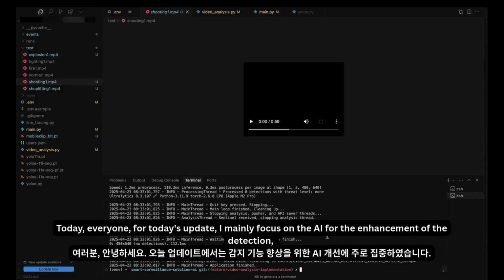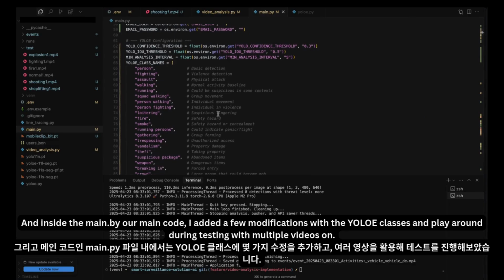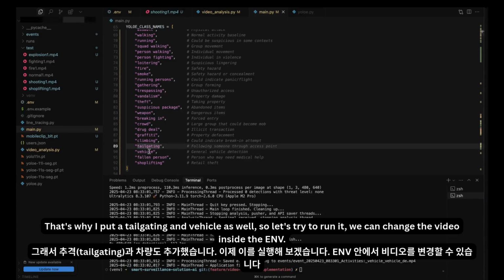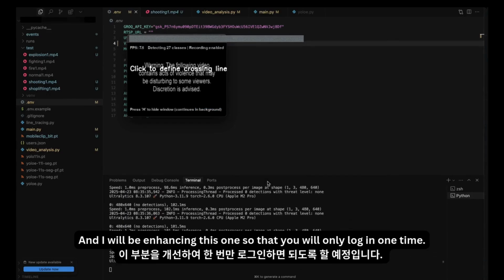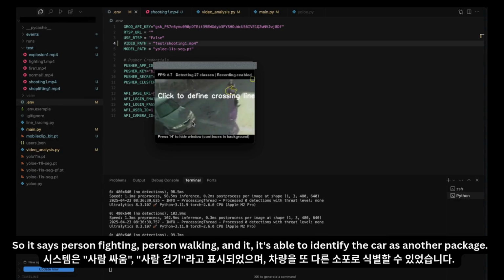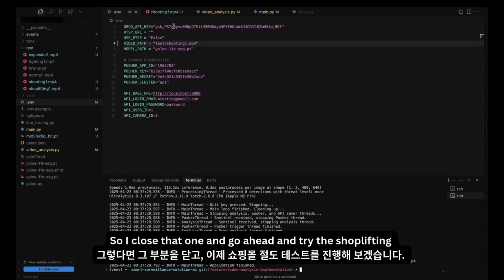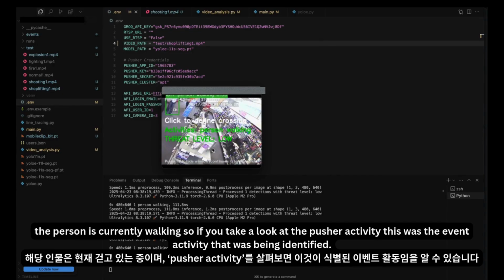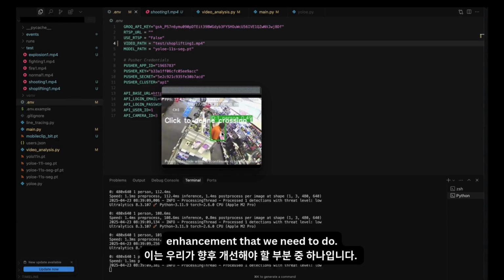Improved Detection Accuracy with Llama Maverick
오늘의 업데이트에서는 감지 정확도를 높이기 위해 AI 모델을 개선하는 데 집중했습니다. 🔍
In today's update, we focused on enhancing the AI for detection accuracy.

기존의 LLama Scout 모델을 고급 Llama Maverick 모델로 교체했으며, 이는 128 instruct 높은 수준의 지침을 통해 더 나은 성능을 보였습니다. 🔄
We replaced the previous LLama Scout model with the more advanced Llama Maverick, which has shown better results with a higher level of instruction (128 instruct).

새로운 모델을 다양한 시각 분석 작업에서 테스트했고, YOLO e-classes를 수정하여 버려진 물건, 절도, 기물 파손, 차량 관련 문제(추격, 차량 식별) 등 의심스러운 활동을 식별할 수 있게 했습니다. 🎯
I tested the new model’s performance on various visual analysis tasks and modified the YOLO e-classes for identifying suspicious activities such as abandoned items, theft, vandalism, and vehicle-related issues like tailgating.

또한, 이전 모델보다 더 나은 정확도로 절도, 싸움, 총기 관련 사건을 식별할 수 있도록 시스템을 개선했습니다. 🛡️
I also worked on improving the identification of potential threats, including shoplifting, fighting, and gun-related incidents, with better accuracy compared to the previous model.

또한, 시스템의 사용자 로그인 프로세스를 개선하여 한 번만 로그인하면 되도록 했습니다. 🔐
Additionally, I enhanced the system to streamline user login, ensuring that you only need to log in once.

실시간 CCTV 영상을 사용해 시스템을 테스트한 결과, 싸움과 절도와 같은 의심스러운 활동을 감지하는 데 유망한 결과를 확인했습니다. 🎥
I tested the system with real-time CCTV footage and observed promising results in detecting suspicious activities, including fights and thefts.

앞으로는 사무실 환경과 아파트 환경에 맞춘 감지 정확도를 더욱 개선하고, YOLO e-classes를 계속 개선하여 위협 식별 정확도를 높일 계획입니다. 🔧
Future plans include improving the detection accuracy further, especially for office and condominium settings, and continuing to refine the YOLO e-classes for better threat identification.

기술적 요약 / Technical Summary:

Llama Scout 모델을 Llama Maverick (128 instruct)으로 교체했습니다. 🔄
Replaced Llama Scout model with Llama Maverick (128 instruct).

YOLO e-classes 수정하여 특정 위협 감지 (버려진 물건, 절도, 기물 파손) 🎯
Modified YOLO e-classes to detect specific threats (abandoned items, theft, vandalism).

주차 구역에서 차량 감지 개선 (추격, 차량 식별) 🚗
Improved vehicle detection for parking areas (tailgating, vehicle identification).

사용자 로그인 프로세스 개선 🔐
Enhanced login process for streamlined access.

실시간 CCTV 영상을 사용하여 싸움 및 절도와 같은 의심스러운 활동 감지 🎥
Tested system with real-time CCTV footage for detecting suspicious activities like fighting and theft.

사무실 및 아파트 환경에 맞춰 YOLO e-classes와 감지 정확도 개선 예정 🛠️
Plan to improve YOLO e-classes and detection accuracy for office and condo environments.